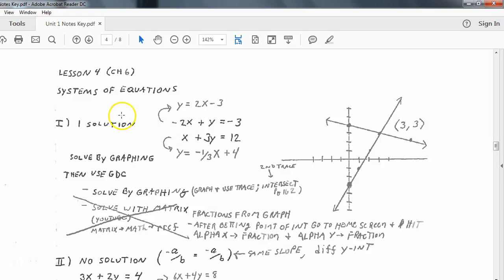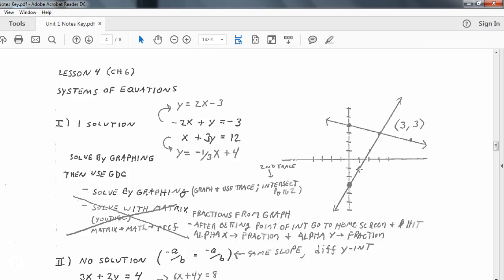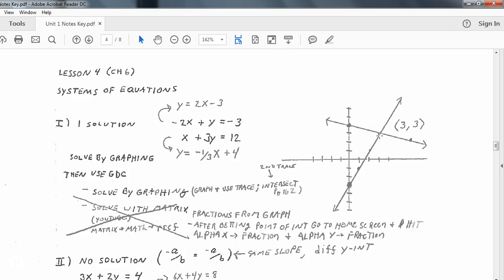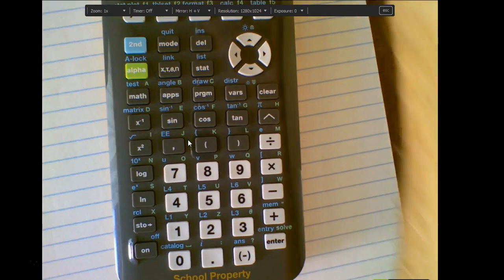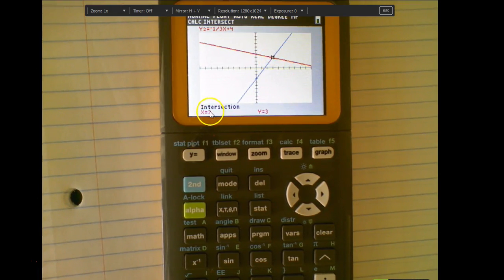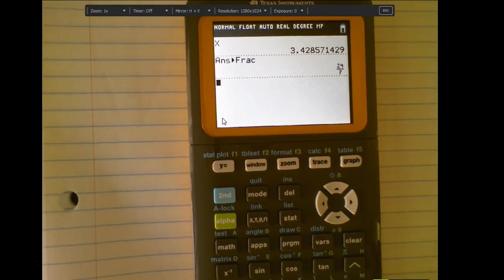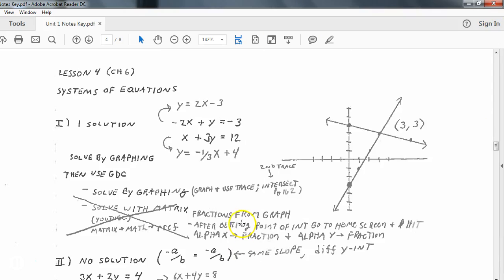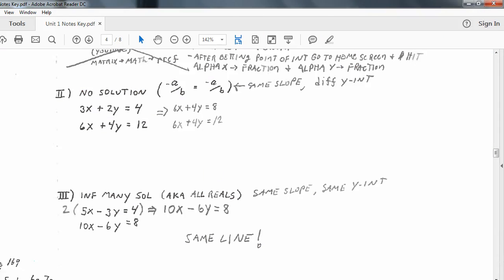unit 1 lesson 4